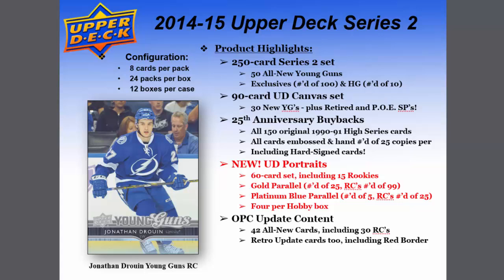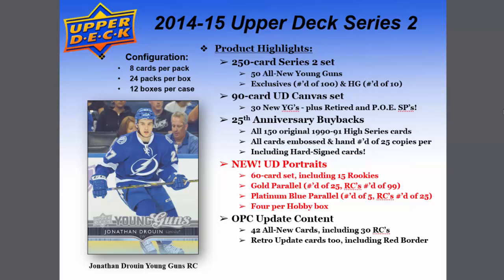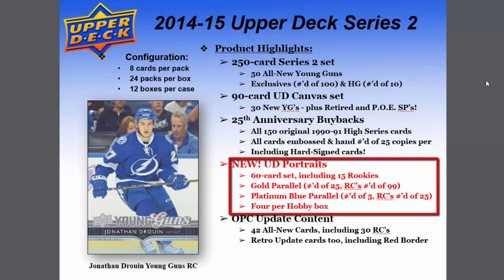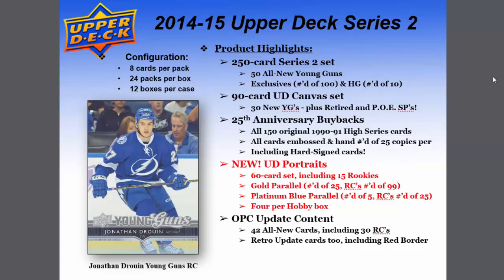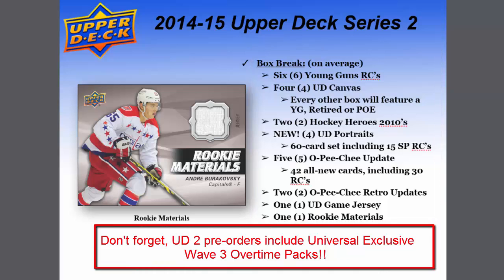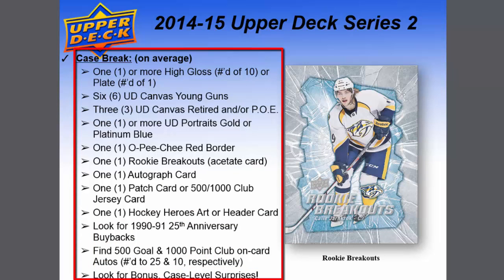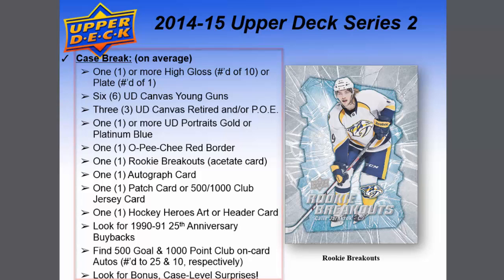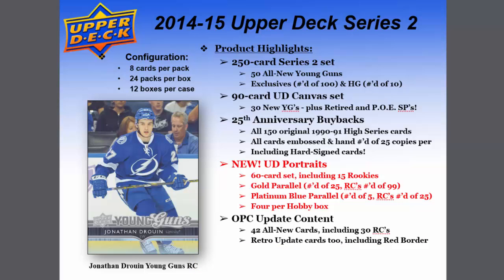Upper Deck Series 2 Hockey 2014-15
A brief overview of 2014-15 UD 2 Hockey including box and case break details